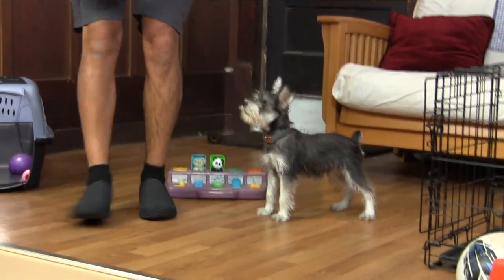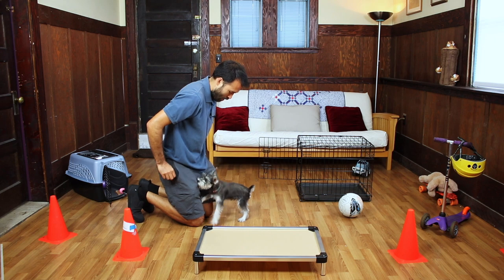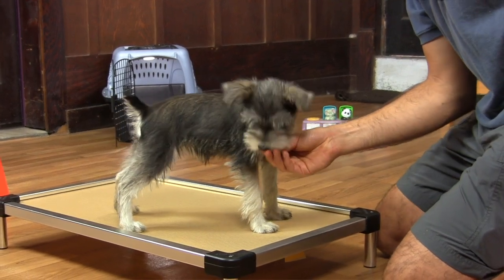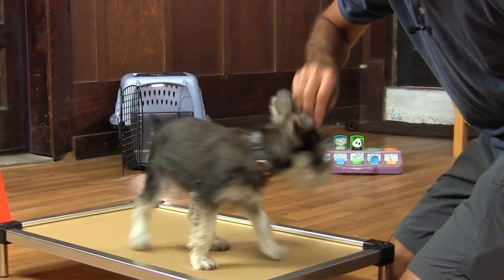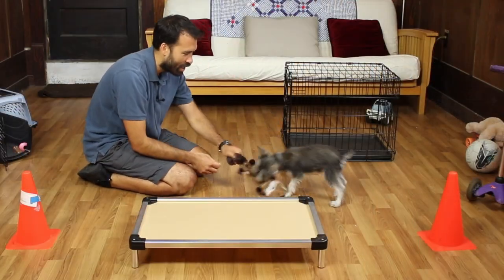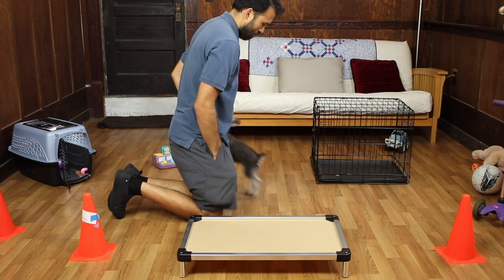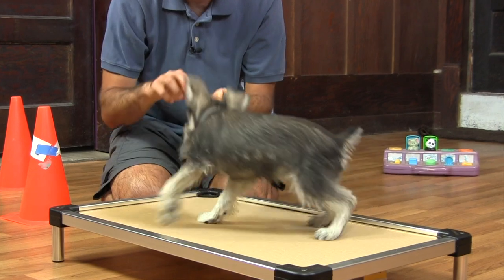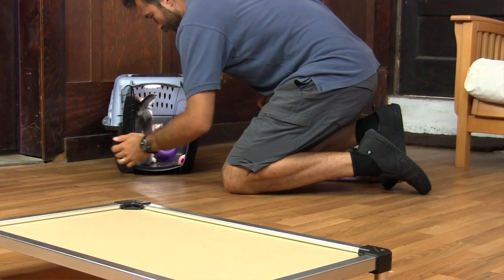The Puppy Next Door #18 - Basic Obedience Check In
In this episode Jamie goes back to some of the basic obedience training he has done before with Daisy to make sure she is retaining her past lessons and figure out where to go from here.